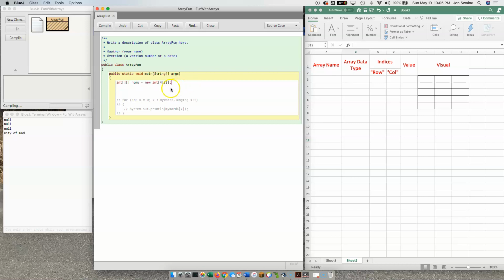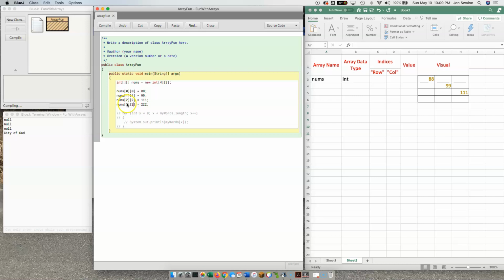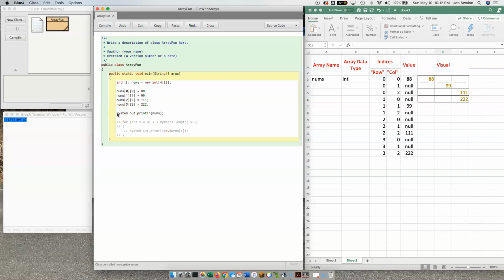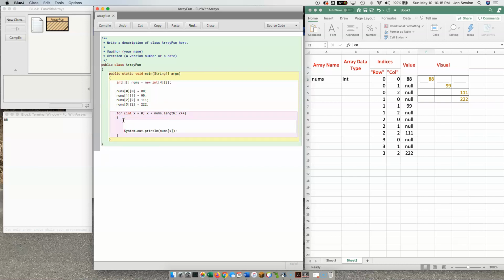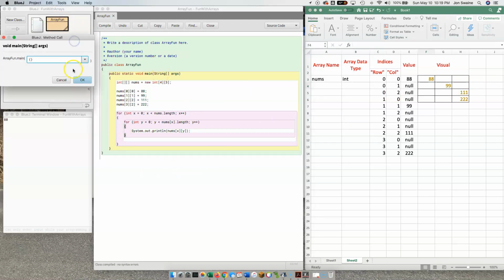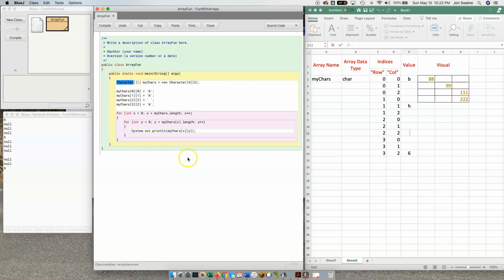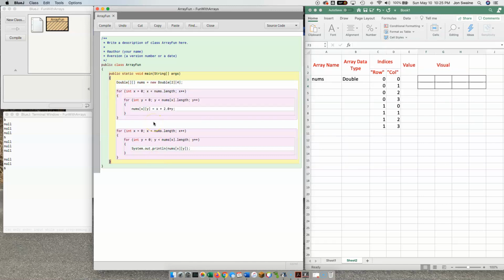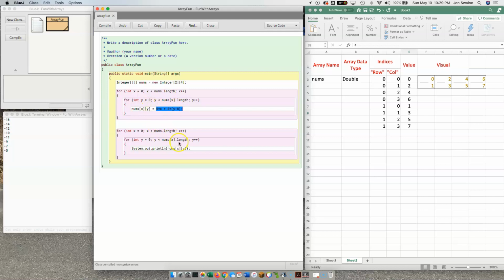Two-Dimensional Arrays in Java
Learn all about 2-D arrays in Java.